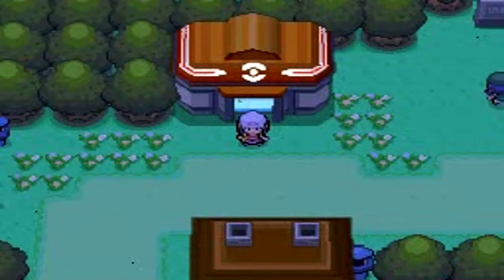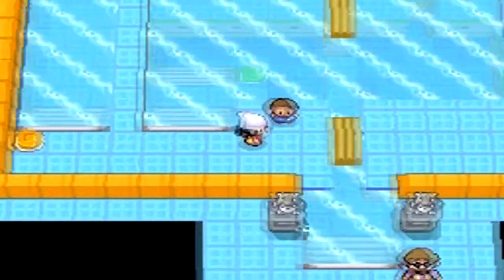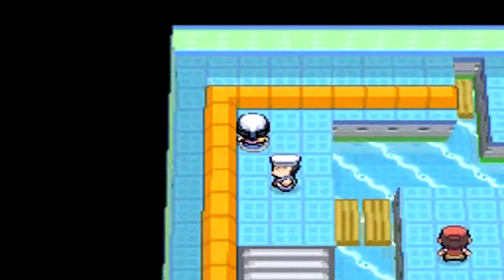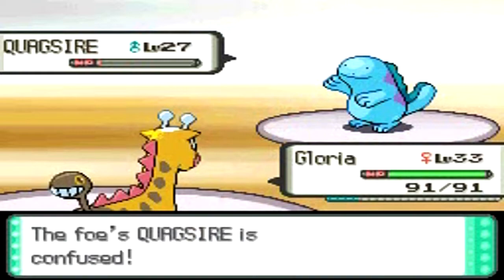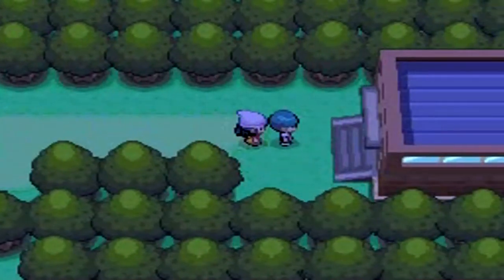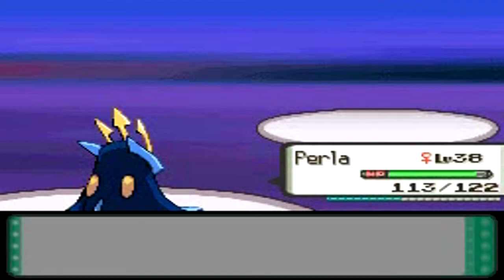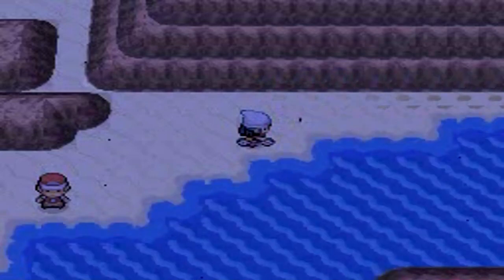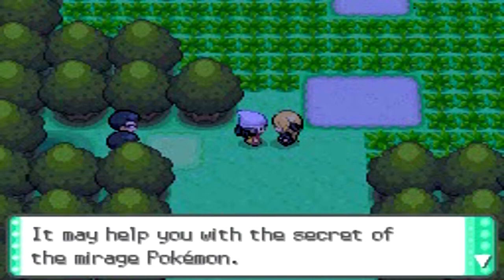Let's Play! - Pokemon Diamond & Pearl Episode 16: Pastoria Gym Crasher Wake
So this gym is nothing different from Platinum. That means that it should be a well breeze through. Also some guy is on a chase to blow up the Great Marsh?! I cannot allow this nonsense! That is all!

Pokemon Diamond and Pearl are the first games released on the Nintendo DS and the first games to introduce Generation IV. The games were released on April 22, 2007. They take place in the region of Sinnoh and the players start in Twinleaf Town.